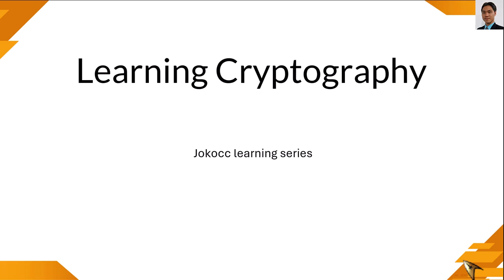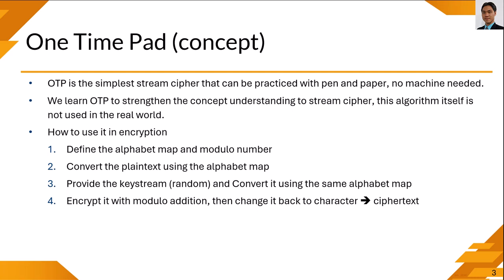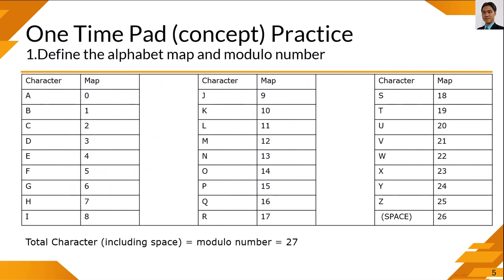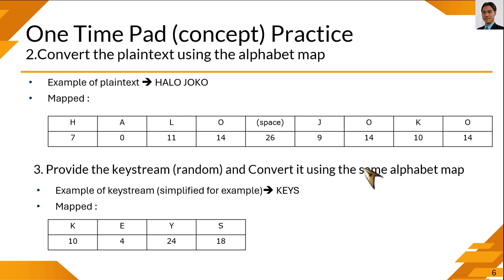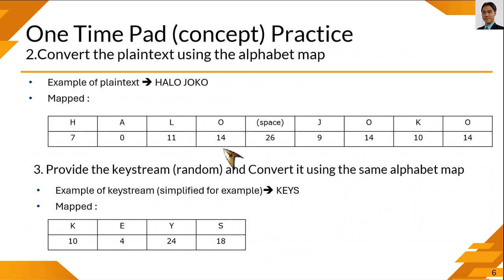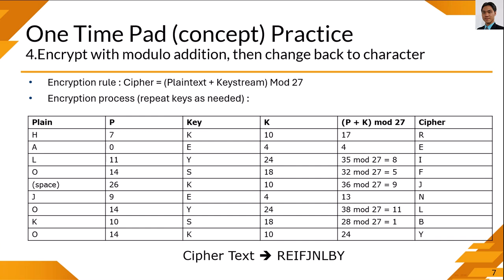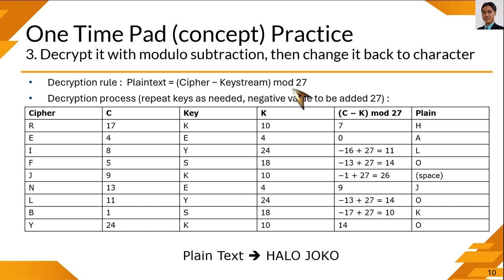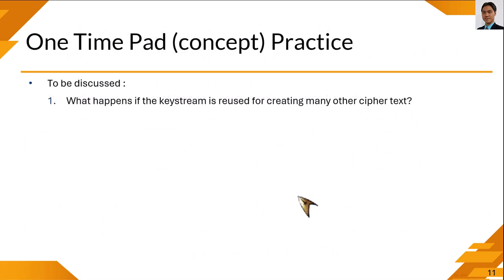One Time Pad Cryptography Concept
Explanation how to do One Time Pad Cryptography
derivative of Viginere